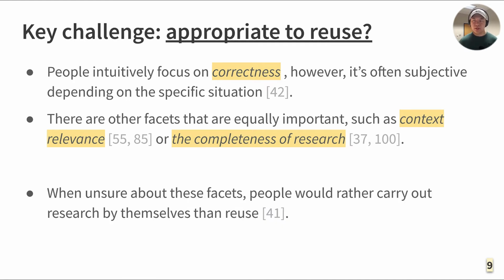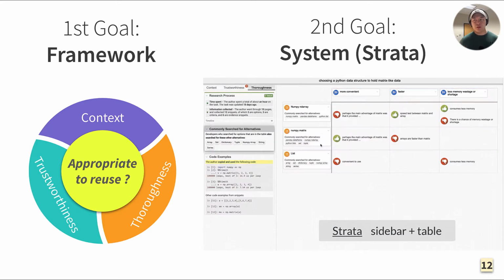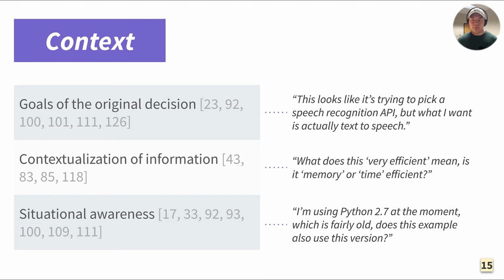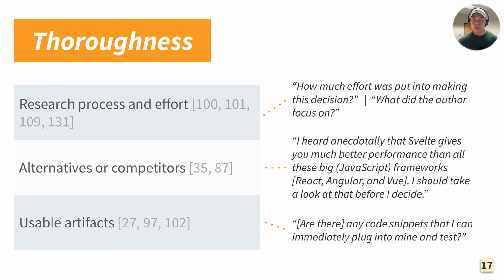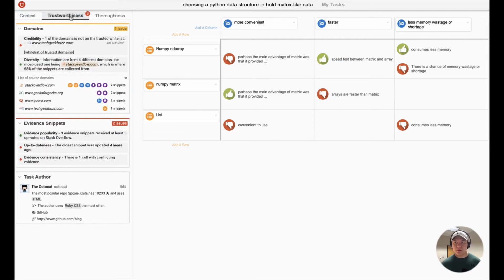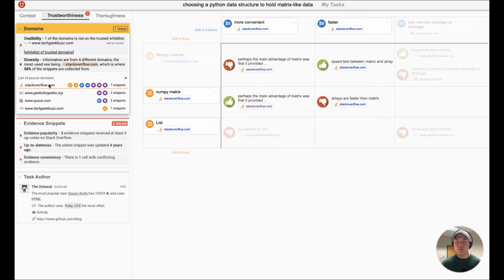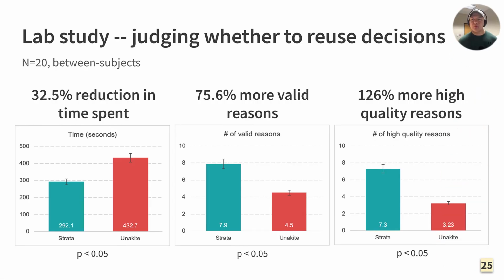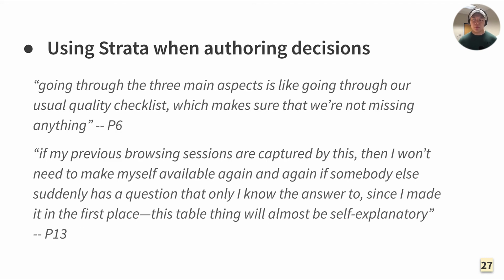To Reuse or Not To Reuse? A Framework and System for Evaluating Summarized Knowledge (CSCW 2021)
To Reuse or Not To Reuse? A Framework and System for Evaluating Summarized Knowledge
Michael Xieyang Liu, Aniket Kittur, Brad A. Myers.
ACM Conference on Computer Supported Cooperative Work and Social Computing (CSCW), 2021.